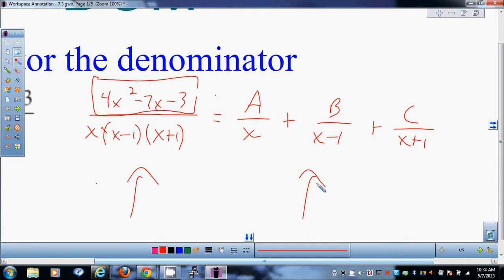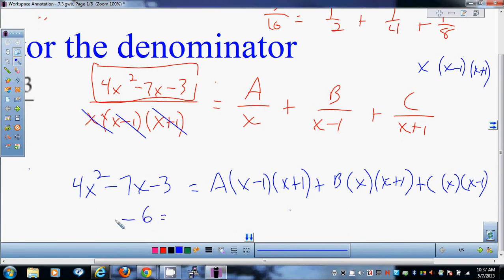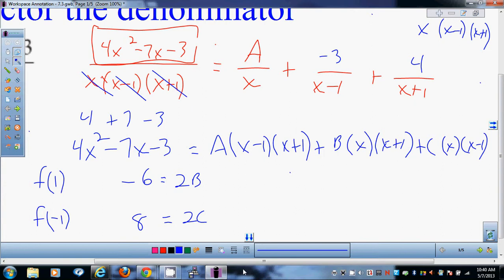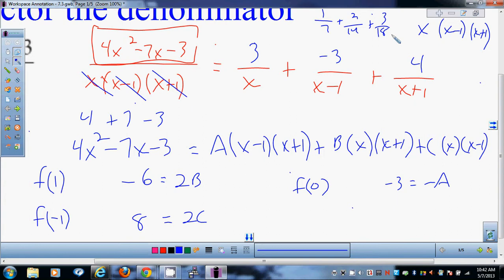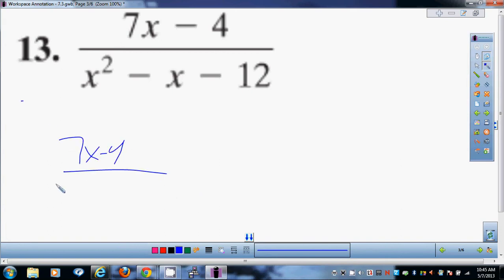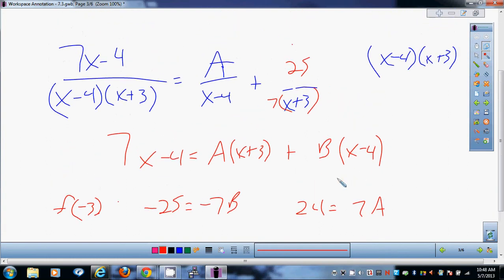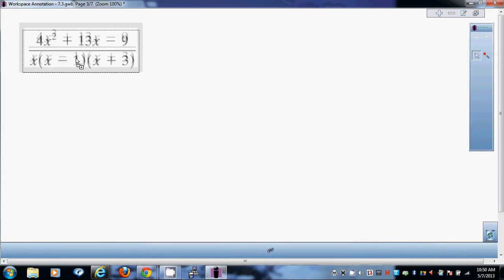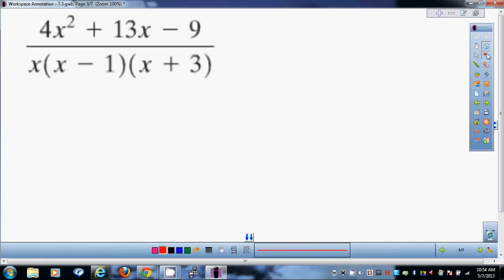73 Tue. May 7